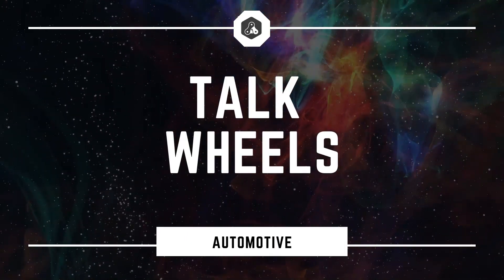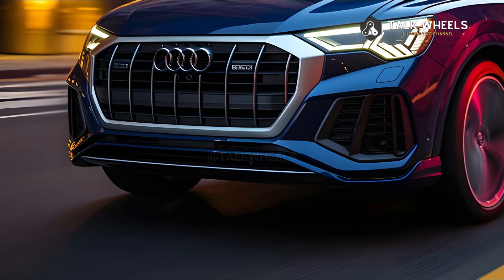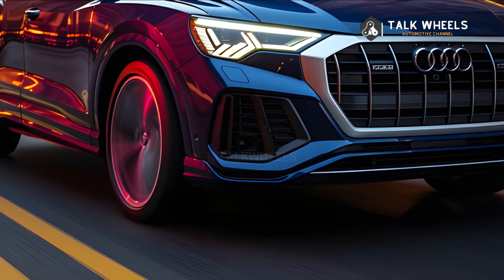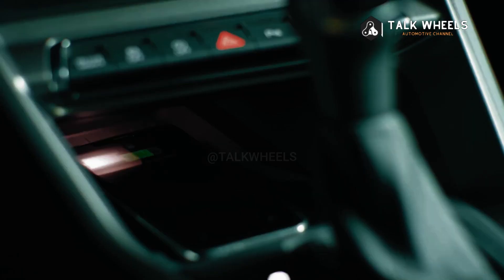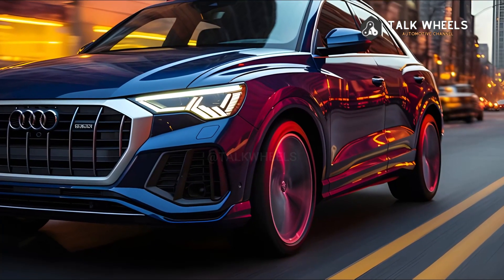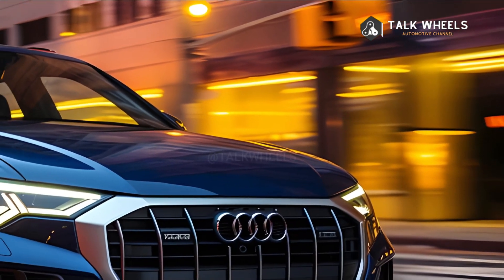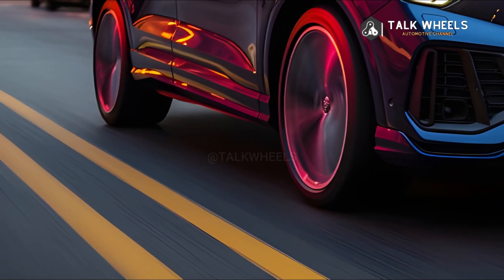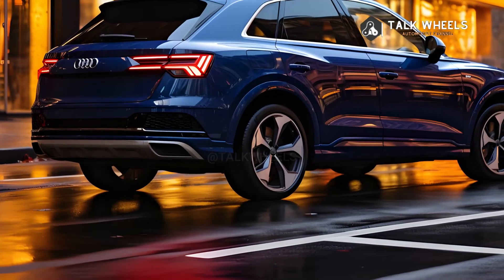Unveiling the All-New 2024 Audi Q3: A Tech Marvel!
Welcome to the future of automotive excellence with the 2024 Audi Q3! In this video, we delve deep into the extraordinary features that make the Audi Q3 a true game-changer. From cutting-edge technology to unparalleled style, discover why the 2024 Audi Q3 stands out in the world of luxury SUVs.